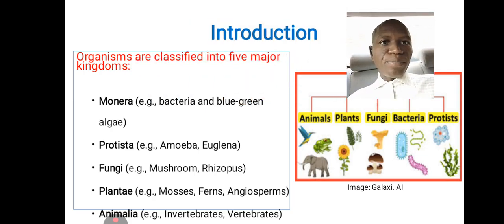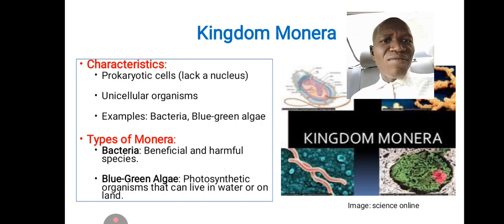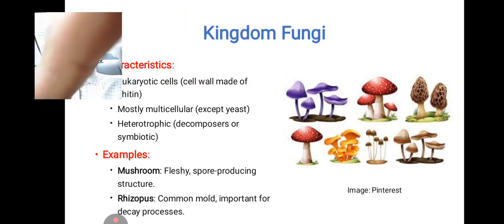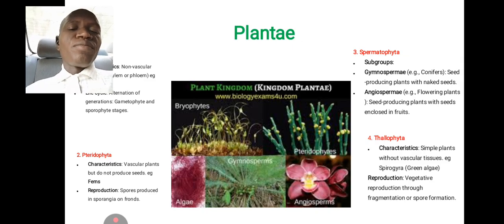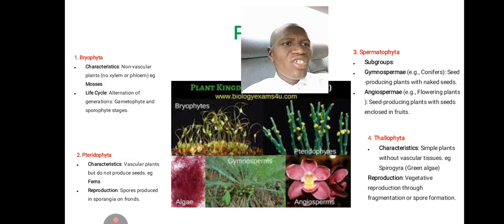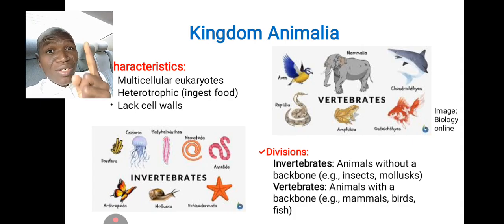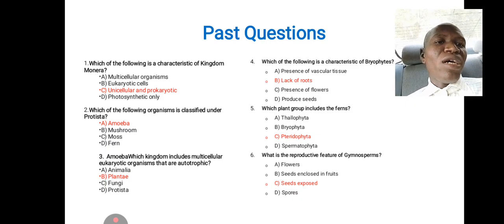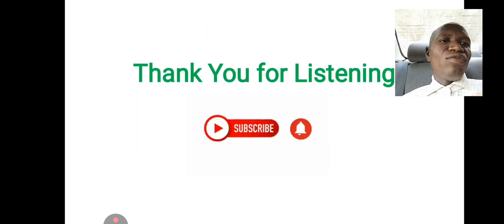Score 90+ in JAMB 2026 Biology: Focus on These Frequently Repeated Past Questions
Score 90+ in JAMB 2025 Biology: Focus on These Frequently Repeated Past Questions

Do you want to ace your JAMB 2025 Biology exam with ease? This video breaks down the most frequently repeated Biology past questions, helping you understand key topics and how to answer them correctly! Watch till the end to boost your confidence and score higher in Biology!

Whether you’re searching for:
🔎 JAMB 2025 Biology questions and answers
🔎 Expected Biology questions for JAMB 2025
🔎 Most repeated Biology past questions
🔎 How to solve JAMB Biology questions fast
🔎 Biology topics most likely to appear in JAMB 2025
🔎 Common mistakes JAMB candidates make in Biology
🔎 How to prepare for JAMB Biology and score high

What You’ll Learn in This Video:
✅ Frequently repeated JAMB Biology questions
✅ JAMB 2025 Biology questions you MUST know
✅ How to answer Biology questions correctly in JAMB
✅ The best strategies to tackle JAMB Biology questions
✅ Common tricky Biology questions and how to solve them

🚀 Don’t leave your JAMB Biology score to chance! Watch now and start preparing with confidence. This is your chance to get ahead and secure a high score in the JAMB 2025 exam!

🔥 PASS JAMB 2025 OR REGRET IT! 🔥

If you want to boost your Biology knowledge, improve your JAMB performance, and get the best tips to succeed, this video is for you!

🚀 Your JAMB Success Starts NOW! 🚀

Watch other Biology Tutorials below